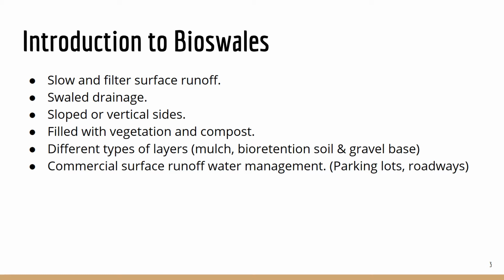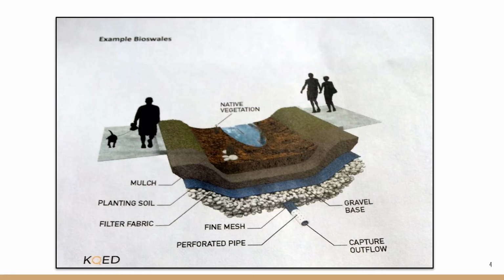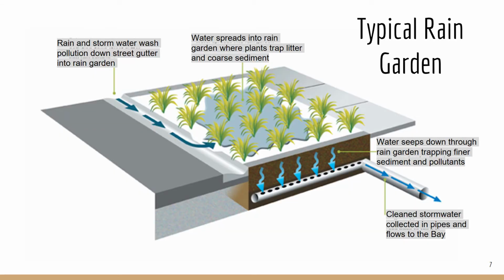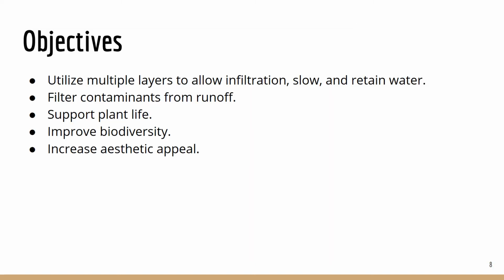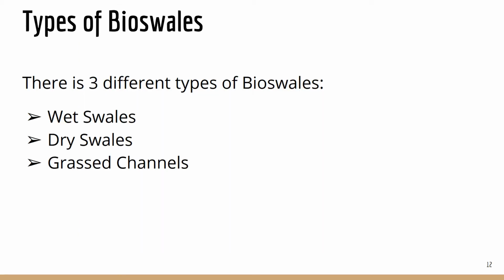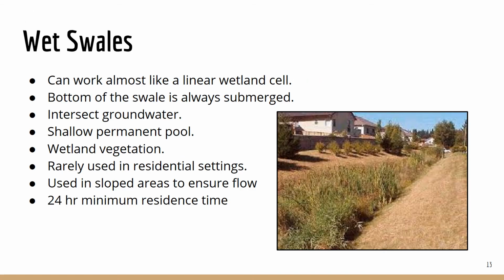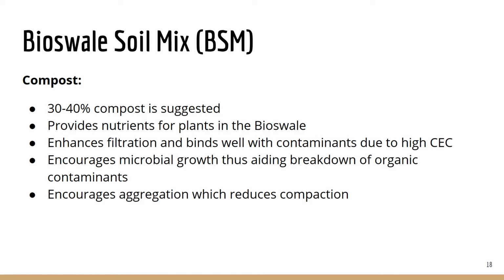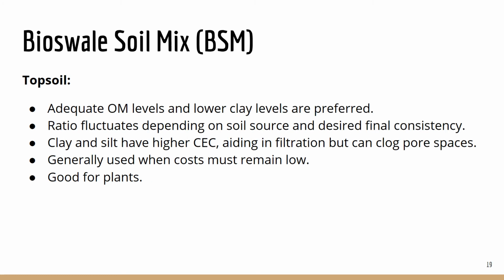White Spruce Bioswales Team Project